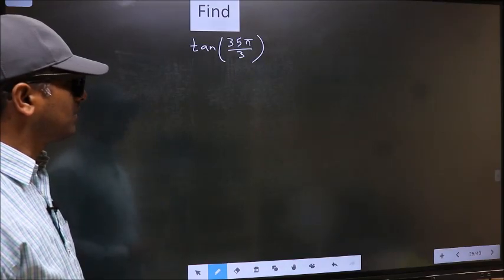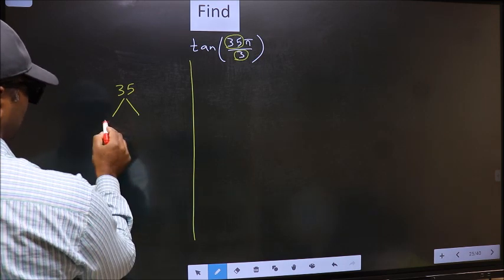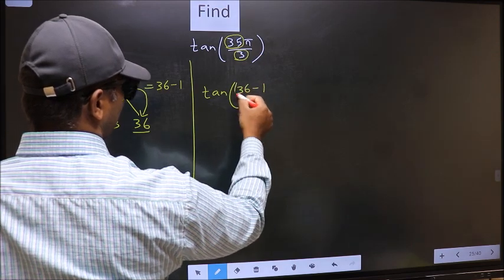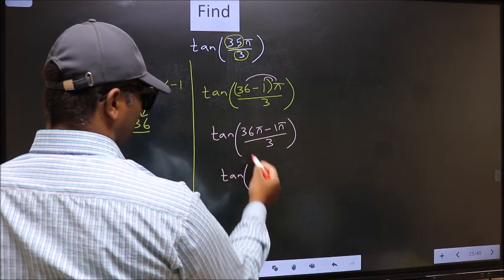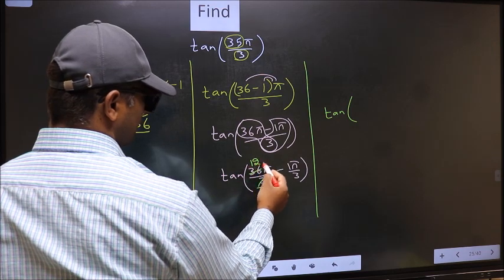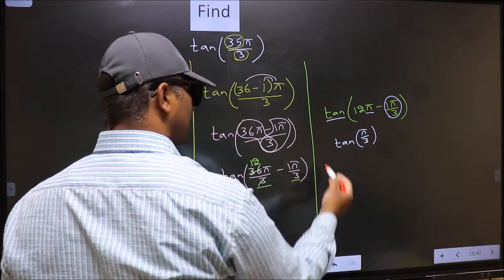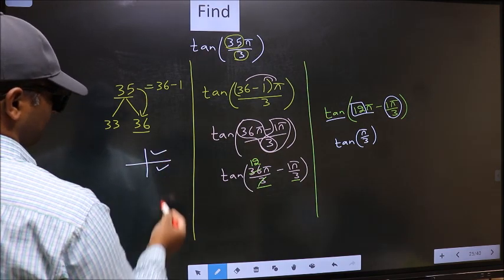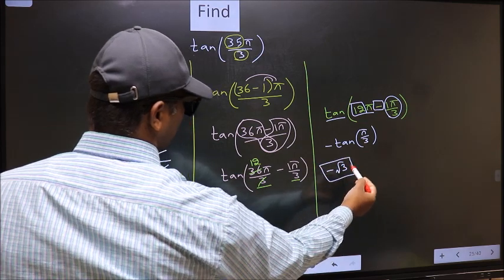Find trigonometry angle tan⁡(35π/3) = ?